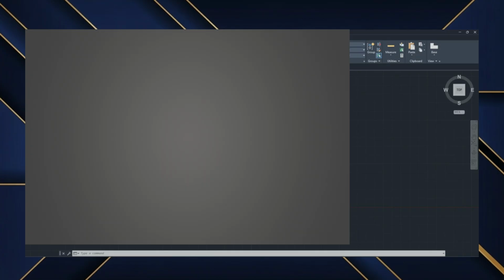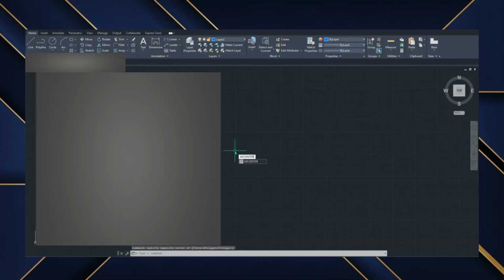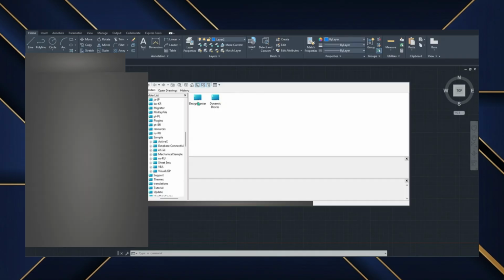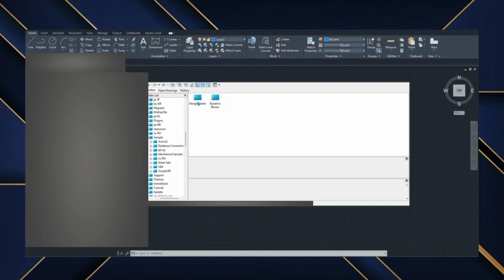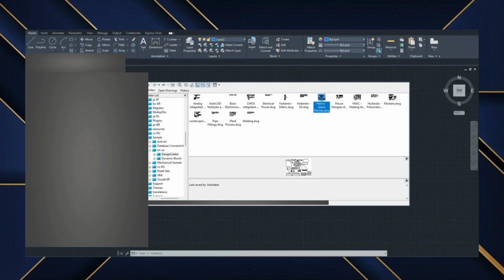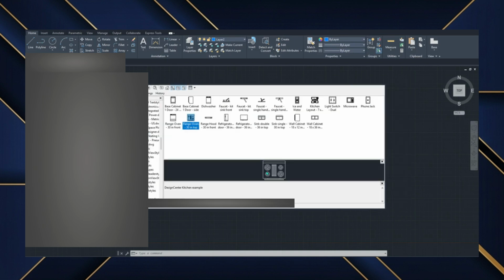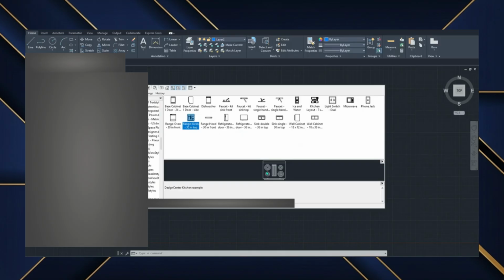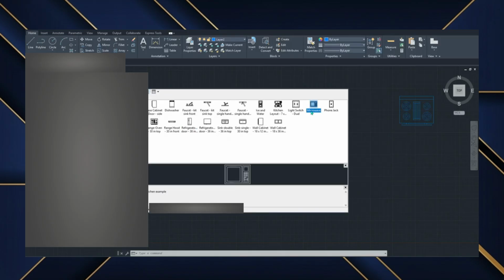How to Find Blocks in the Design Center in AutoCAD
Learn how to efficiently locate and insert blocks using the Design Center in AutoCAD. This tutorial demonstrates how to use the ADCENTER command to access block libraries, browse external drawing files, and drag-and-drop components directly into your workspace. This method is essential for managing reusable assets and streamlining your CAD workflow.